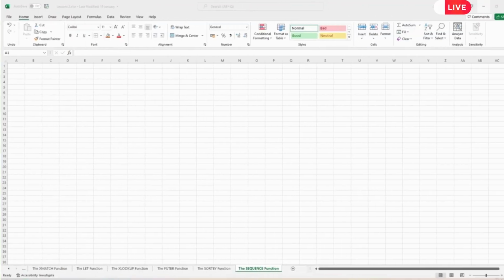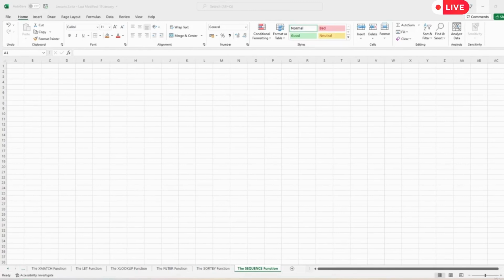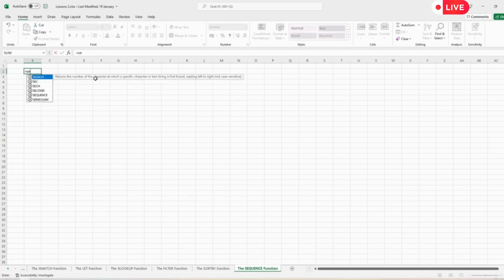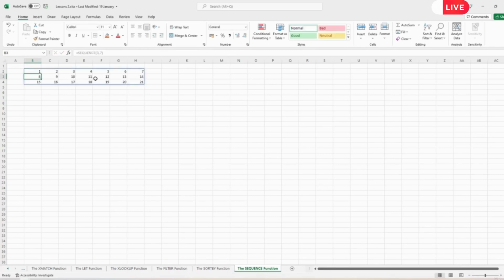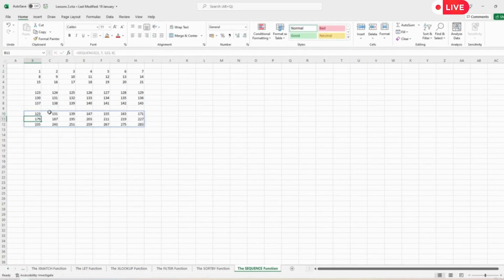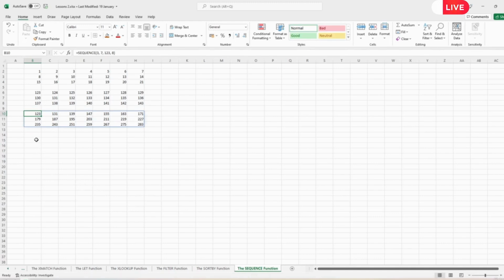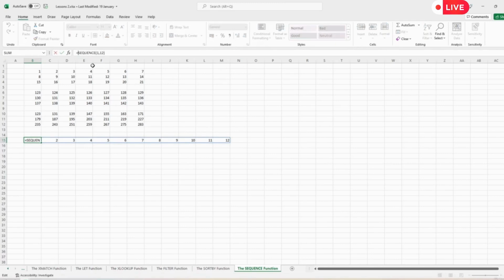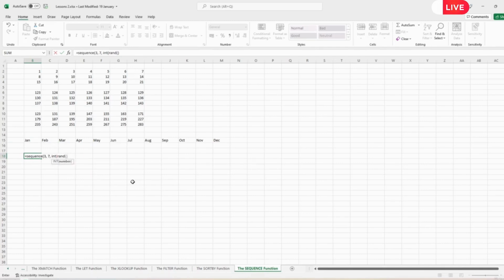Excel Course - New Feature Excel 365 ( THE SEQUENCE FUNCTION lesson )